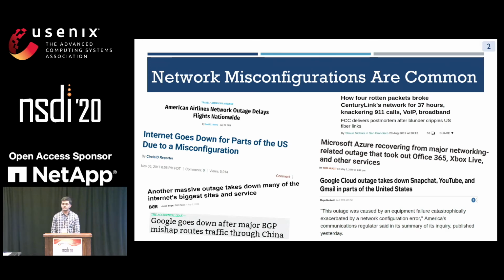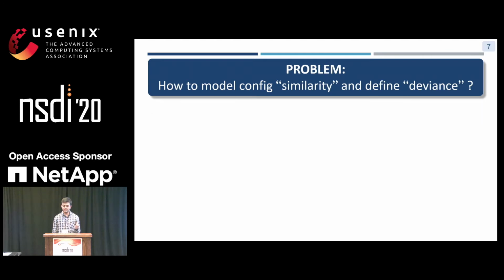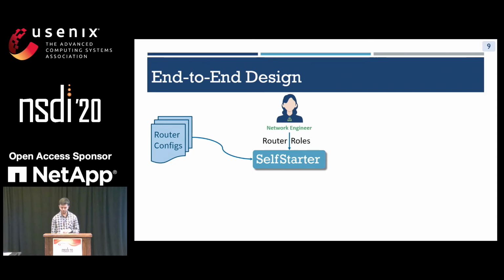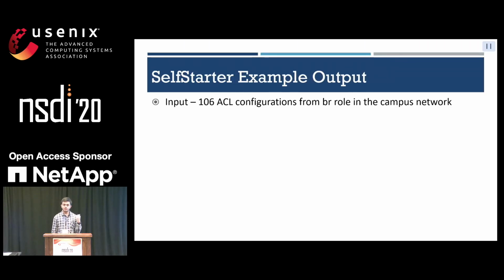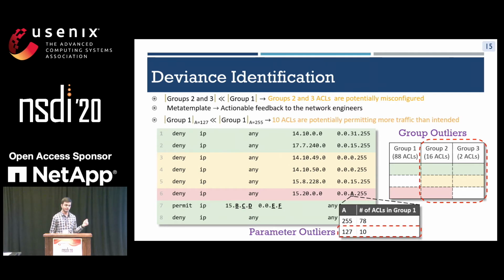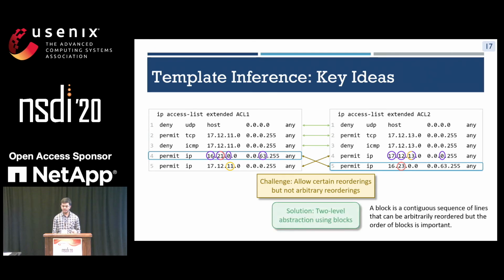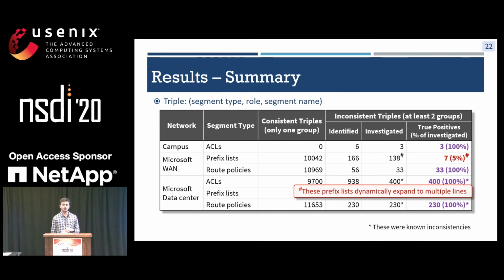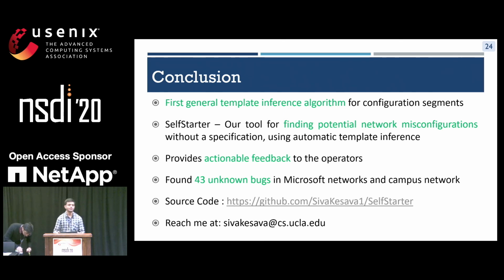NSDI '20 - Finding Network Misconfigurations by Automatic Template Inference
Finding Network Misconfigurations by Automatic Template Inference

Siva Kesava Reddy Kakarla and Alan Tang, UCLA; Ryan Beckett, Microsoft Research; Karthick Jayaraman, Microsoft Azure; Todd Millstein, UCLA / Intentionet; Yuval Tamir and George Varghese, UCLA

Network verification to detect router configuration errors typically requires an explicit correctness specification. Unfortunately, specifications often either do not exist, are incomplete, or are written informally in English. We describe an approach to infer likely network configuration errors without a specification through a form of automated outlier detection. Unlike prior techniques, our approach can identify outliers even for complex, structured configuration elements that have a variety of intentional differences across nodes, like access-control lists, prefix lists, and route policies.

Given a collection of configuration elements, our approach automatically infers a set of parameterized templates, modeling the (likely) intentional differences as variations within a template while modeling the (likely) erroneous differences as variations across templates. We have implemented our algorithm, which we call structured generalization, in a tool called SelfStarter and used it to automatically identify configuration outliers in a collection of datacenter networks from a large cloud provider, the wide-area network from the same cloud provider, and the campus network of a large university. SelfStarter found misconfigurations in all three networks, including 43 previously unknown bugs, and is in the process of adoption in the configuration management system of a major cloud provider.